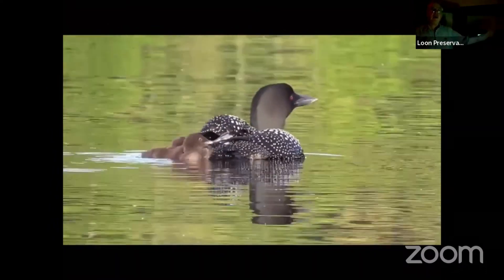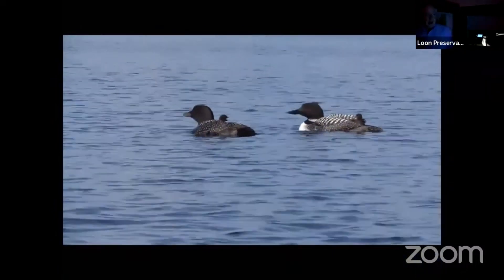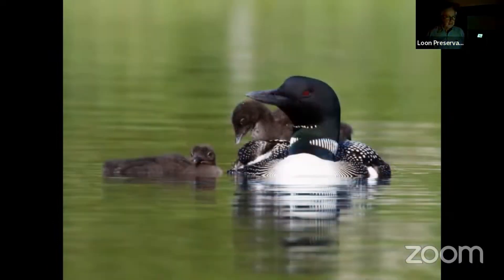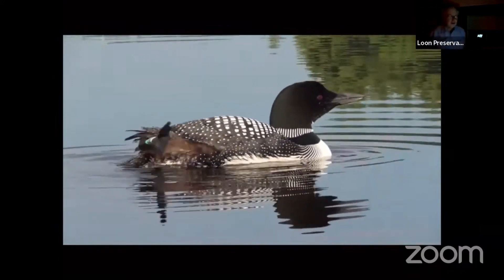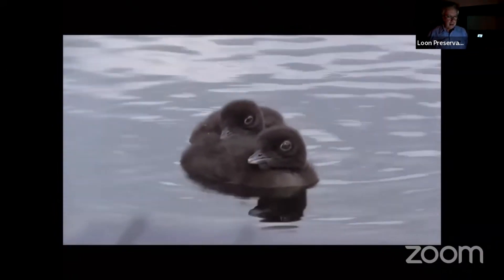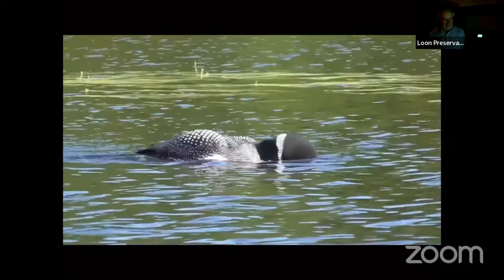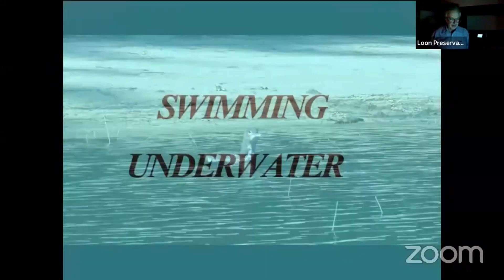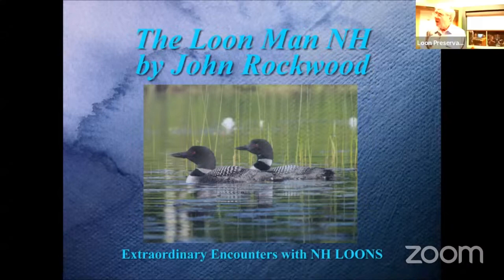Extraordinary Encounters with NH Loons by John Rockwood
In this slideshow, wildlife photographer and LPC volunteer, John Rockwood, shares photos, videos, and stories of his encounters with loons in New Hampshire.